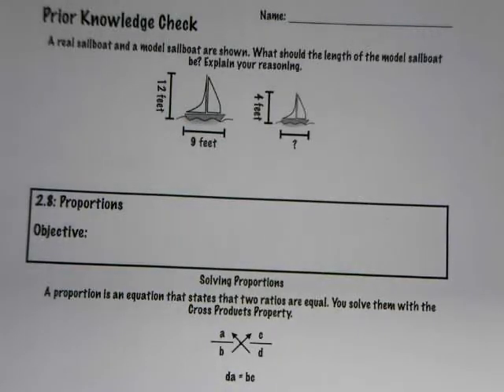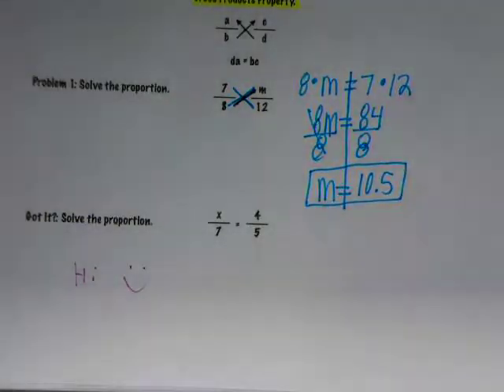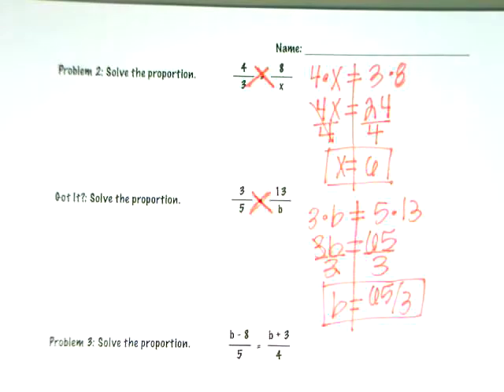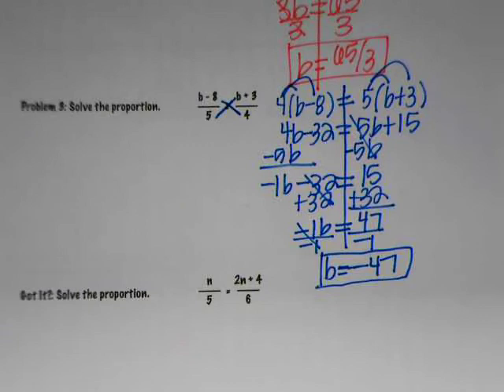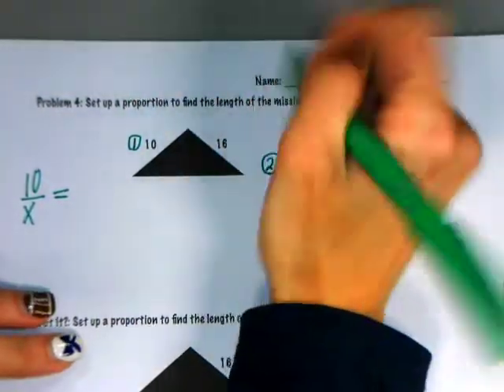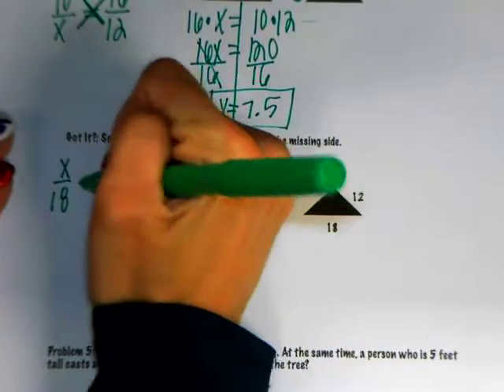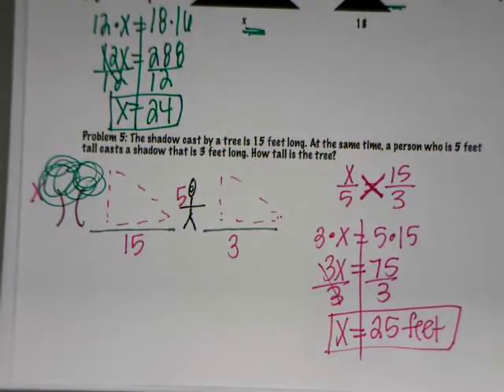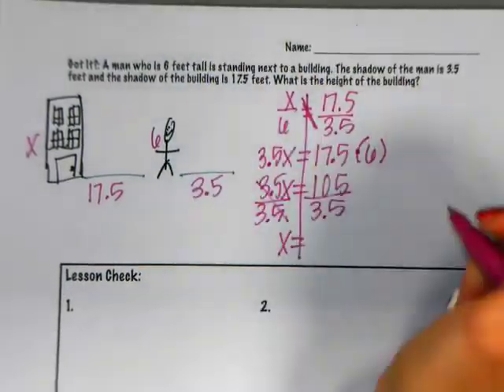2.8 Lesson Video